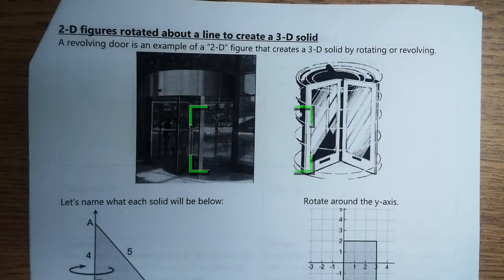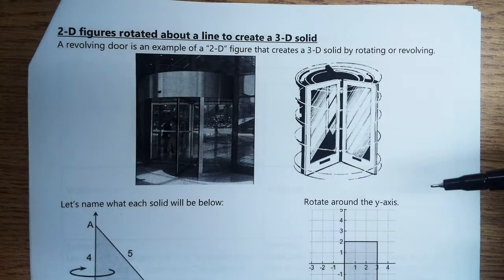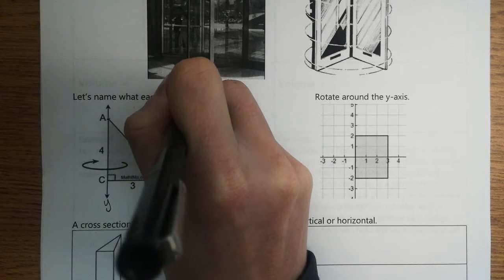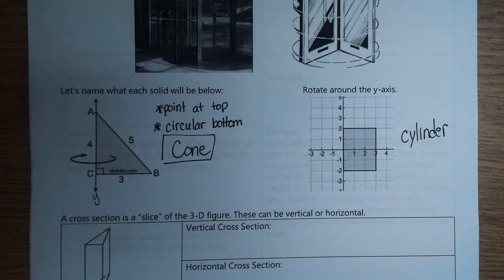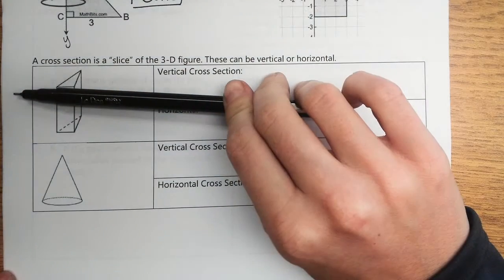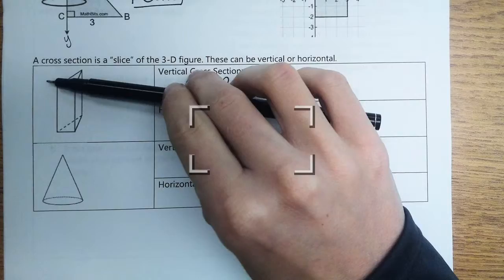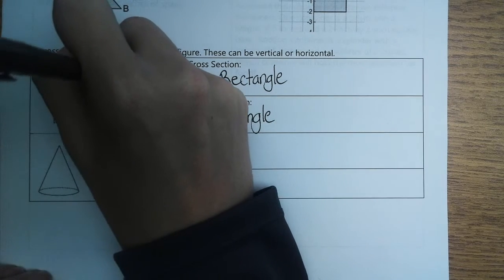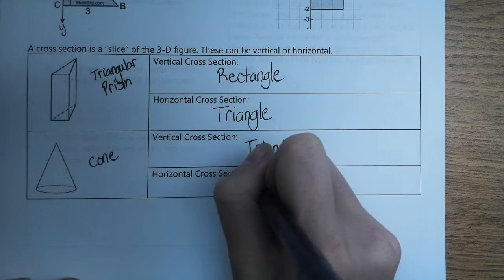Section 14 Day 1 Video - Nets and Cross Sections